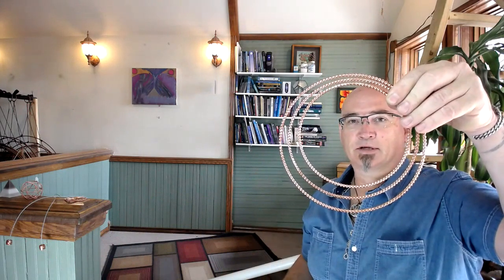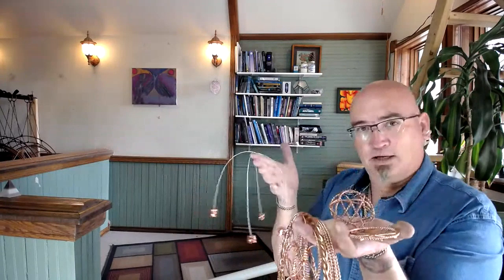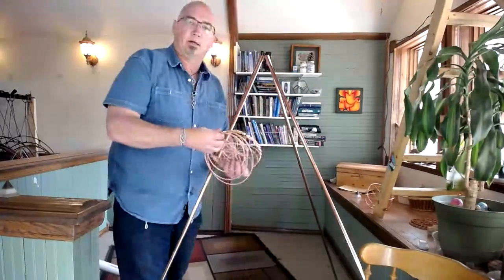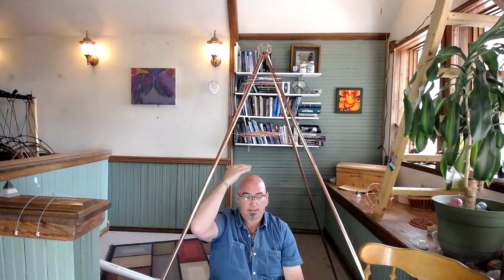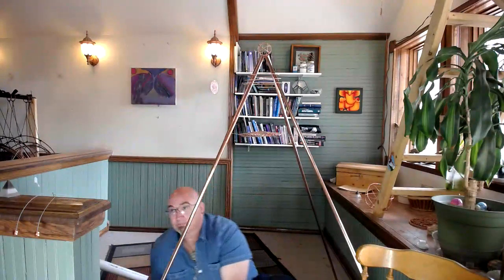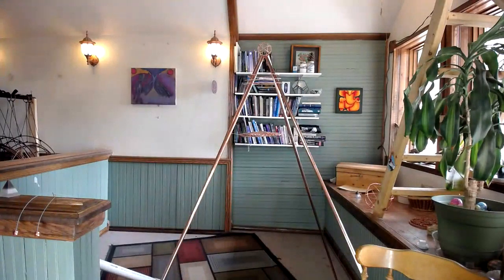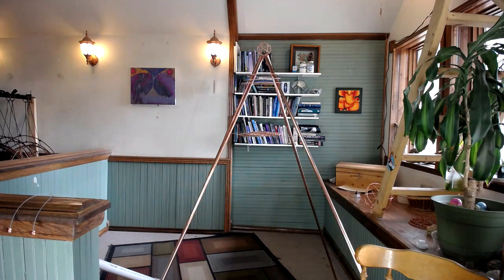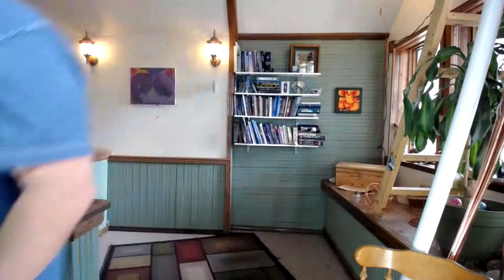Sits Ascension Pyramid Webinar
Meditation-Sized Sits Pyramid Webinar.  This is the third release of the Ascension Pyramid line.  The Sits Pyramid contains all of what is in the mini Ascension Pyramid Kit.